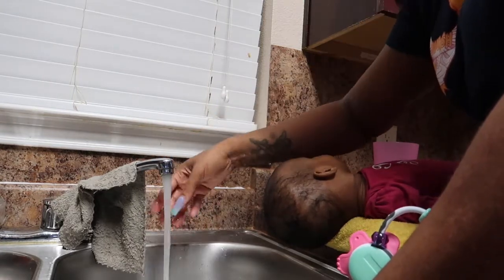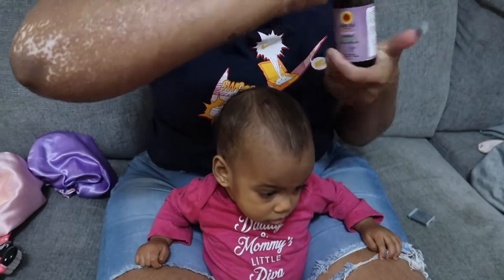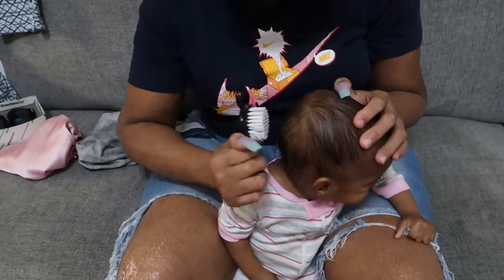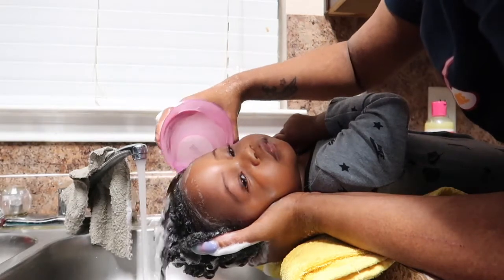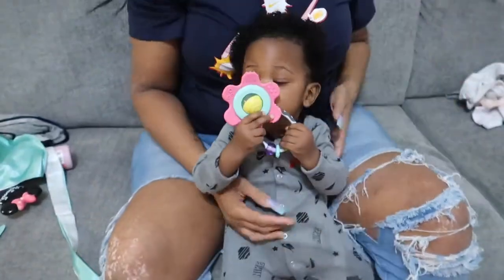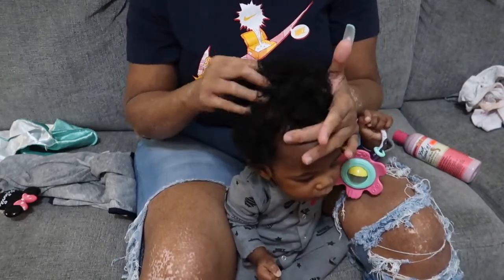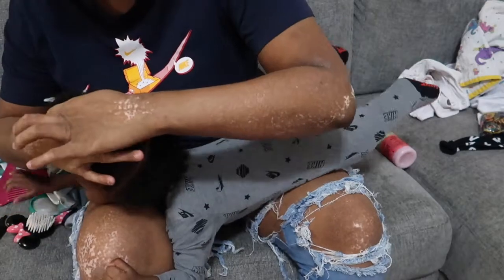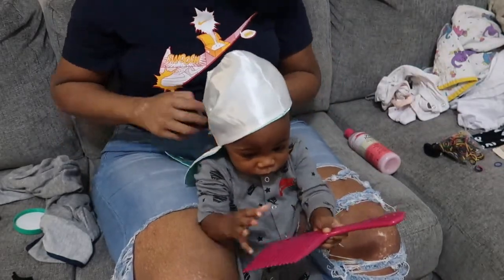Triplets Hair Wash Day!!!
THE 3Z'S AMAZON BIRTHDAY WISH LIST

IF YOU WOULD LIKE TO SEND THE 3Z'S SOMETHING

SEND THE 3Z'S SOME GOODIES 👧🏽👧🏽👦🏽